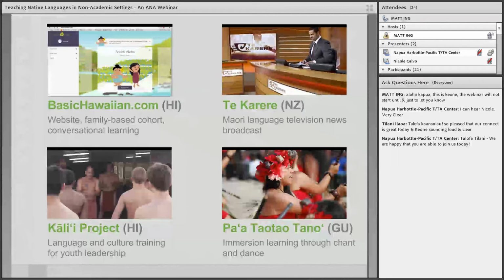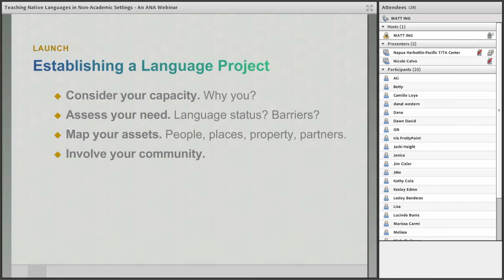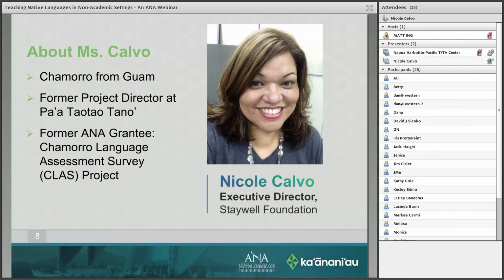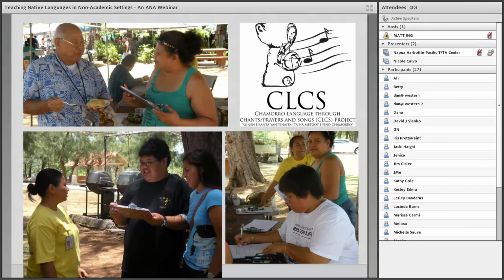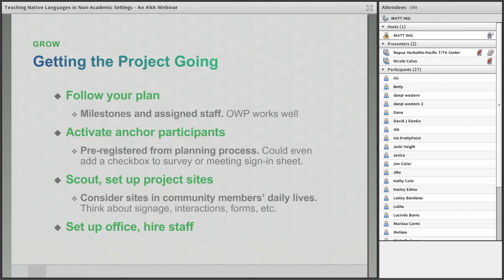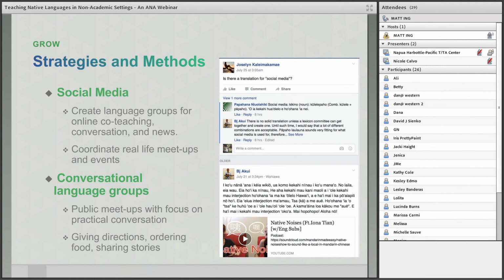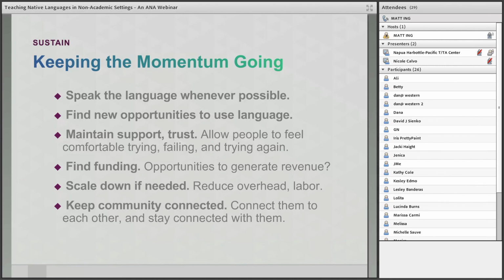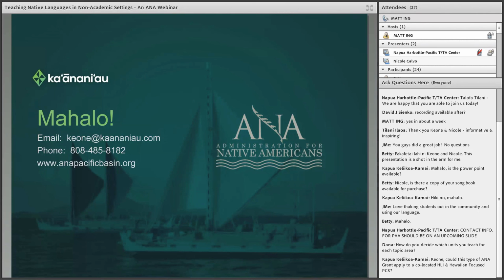Teaching Native Languages in Non-Academic Settings | A Resource of the Admin. for Native Americans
For Native Languages to thrive in our communities, they need to live beyond the walls of our classrooms. Teaching Native Language in non-academic settings, however, isn't always easy. Pacific Region Director Keone Nunes will lead this webinar focusing on real-world strategies for integrating language into the community. Originally presented on July 28, 2016, as a resource of the U.S. Administration for Native Americans.